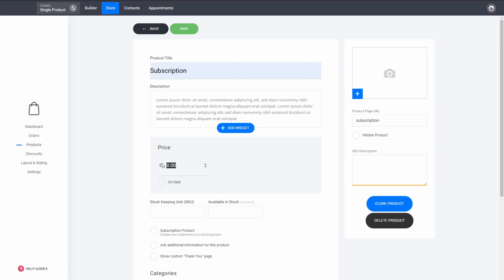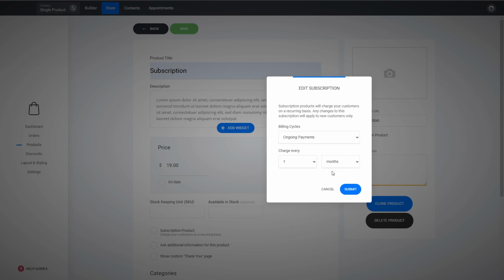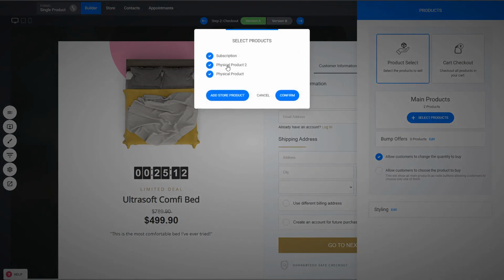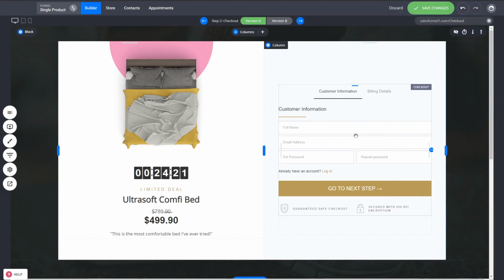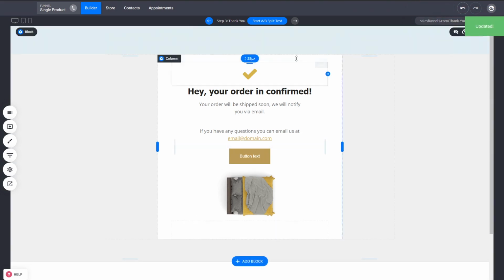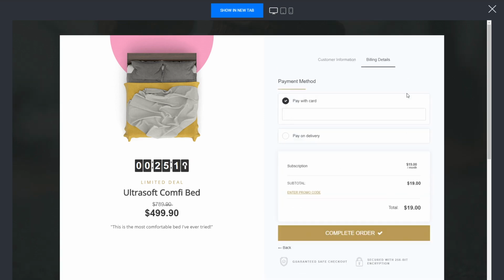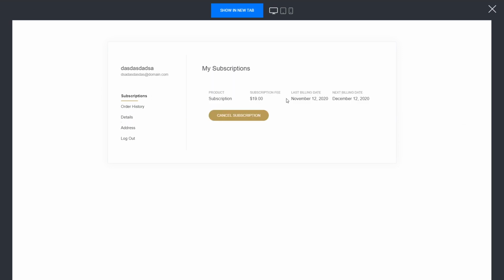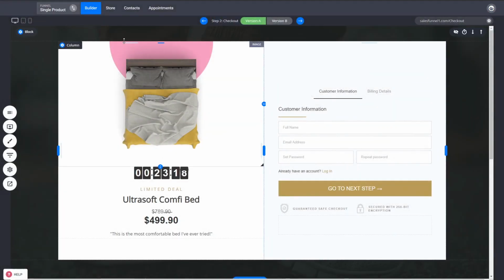Sales Funnel Builder: Subscriptions - Funnelgram [100% No Code]